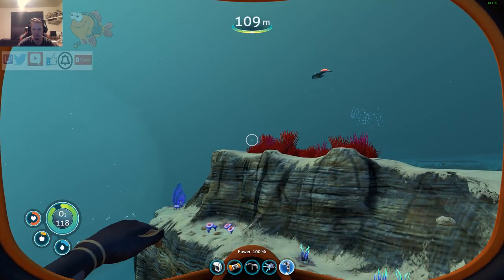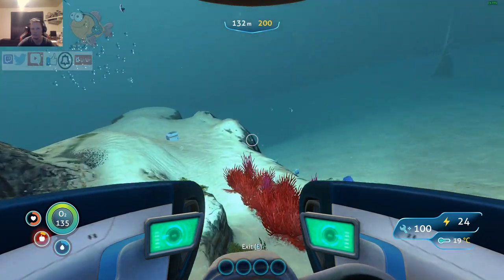is that a bug zaper!